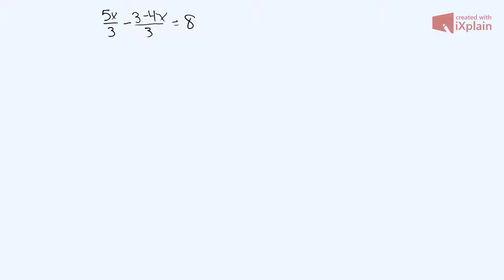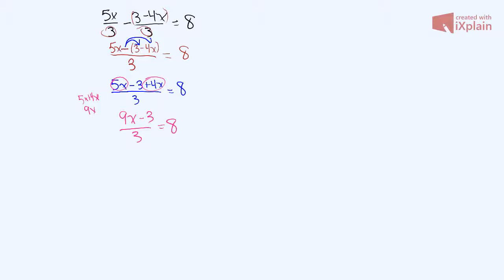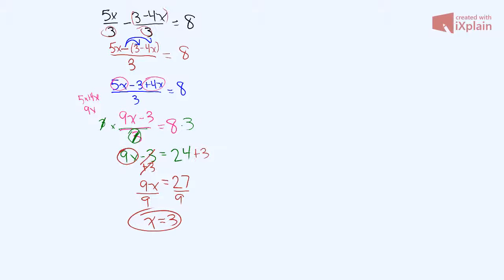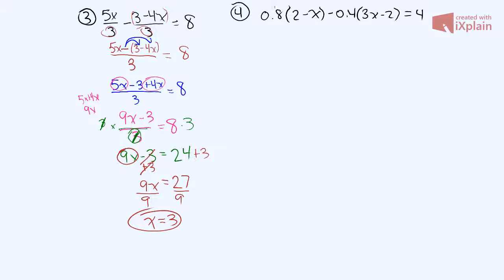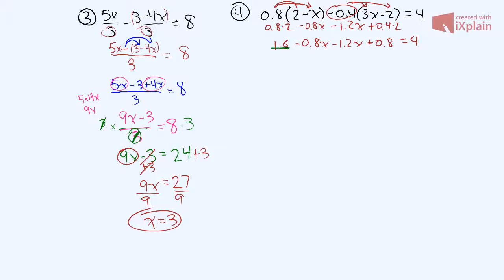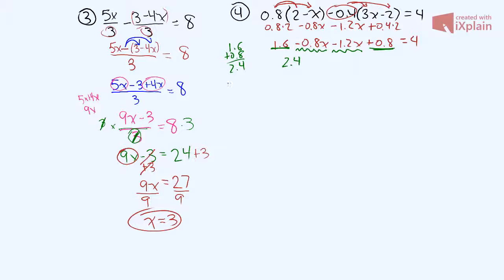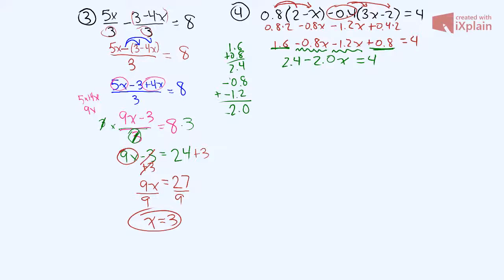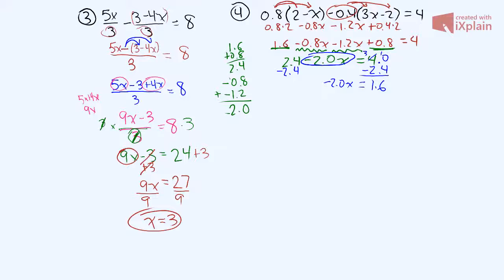Pre Algebra Solving Equations Review Worksheet #3 and 4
How to solve equations with fractions, decimals, and multiple steps.